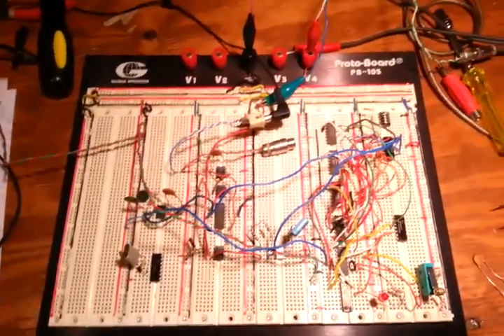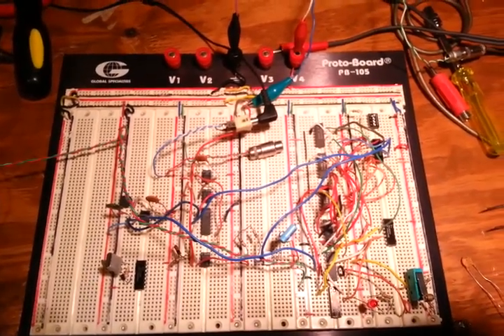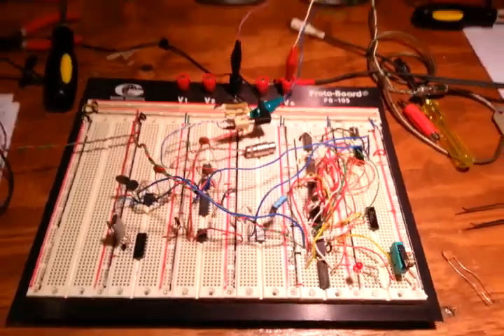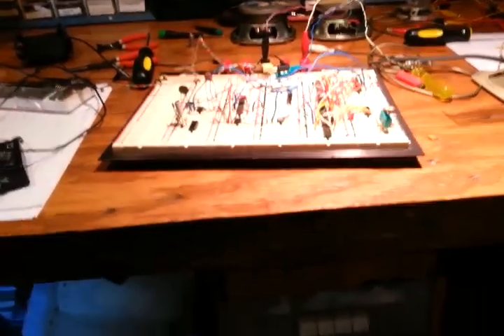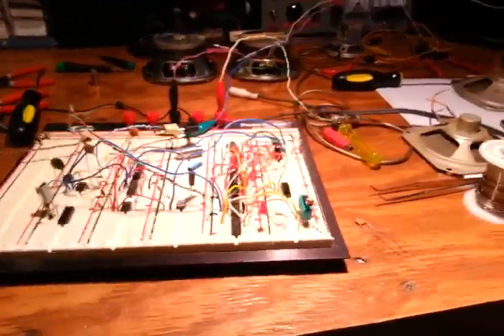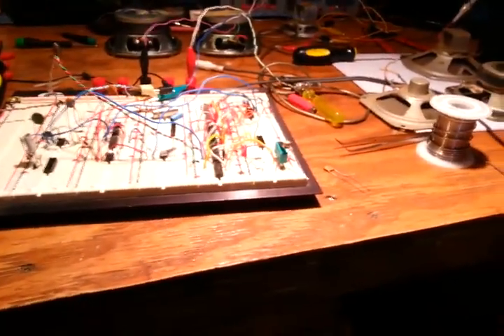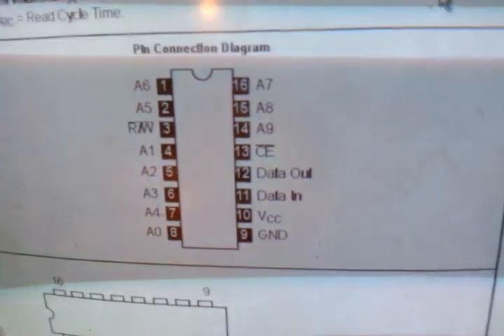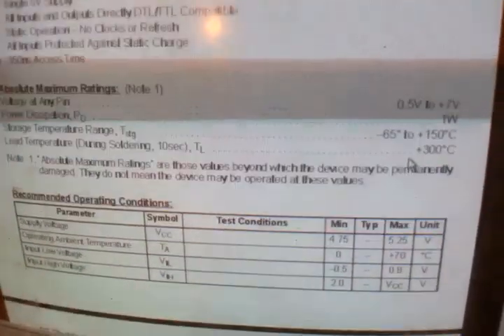Improvement in the 1Kbit digital recorder, homemade.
Now I got it to record split-second long audio recordings successfully.